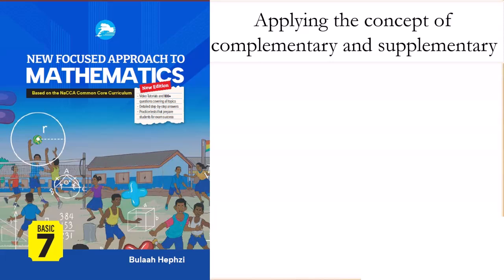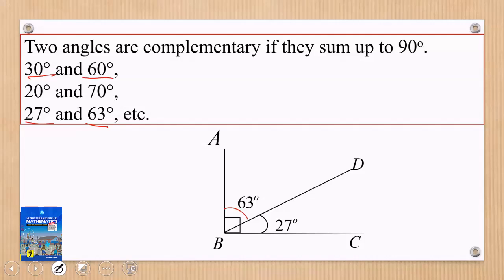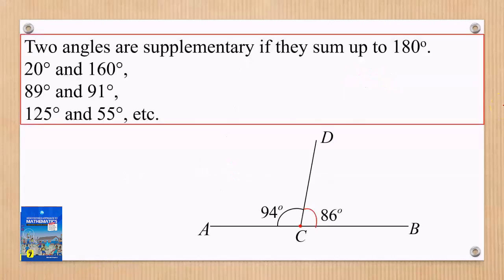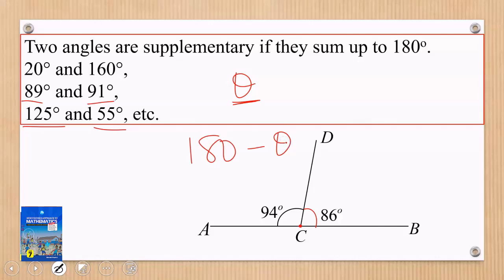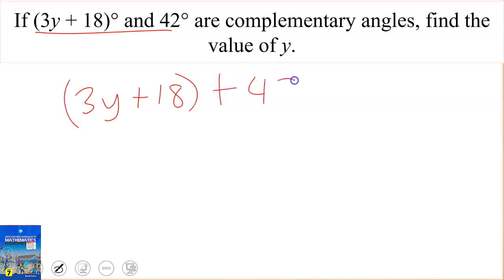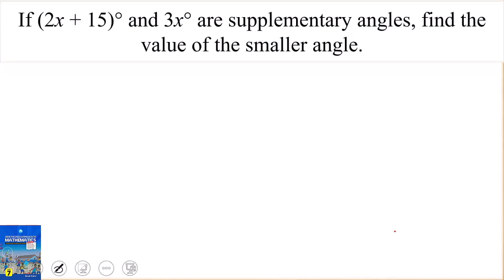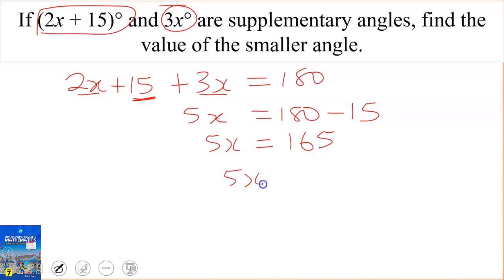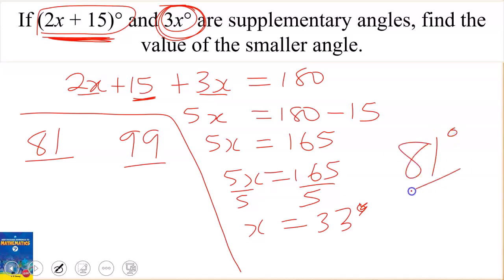Applying complementary and supplementary Angles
Welcome to New focused Approach to Mathematics Basic 7 lessons. In this video, you'll master the skill of applying complementary and supplementary Angles with clarity and confidence. This is to help you the JHS learner prepare effectively for your exams. Whether you're a JHS student, teacher, or parent, this step-by-step explanation will boost your confidence and improve your performance in Mathematics.